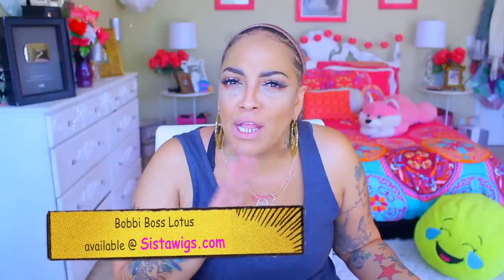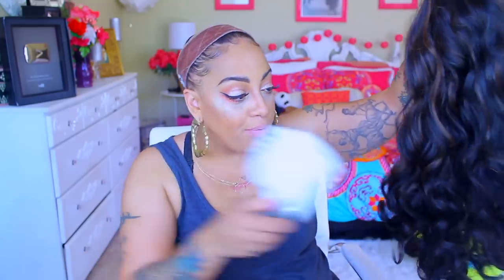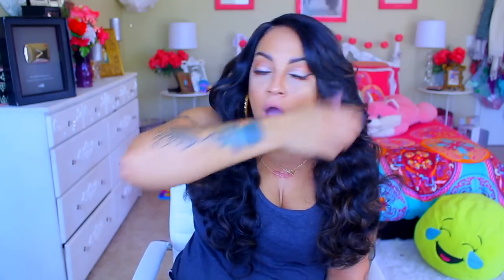THE MAKE EM DROOL WIG ❤ BOBBI BOSS LOTUS CHEAP SLAYAGE sistawigs.com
SOME OF MY FAVORITE SITES